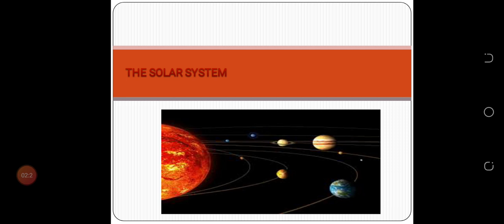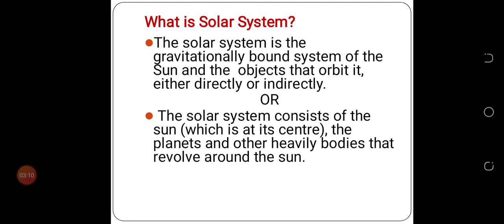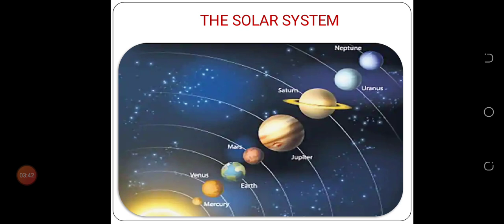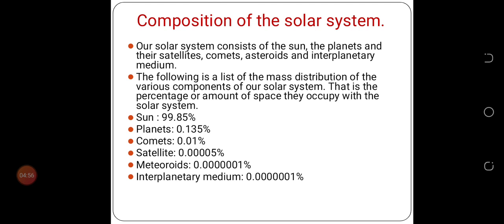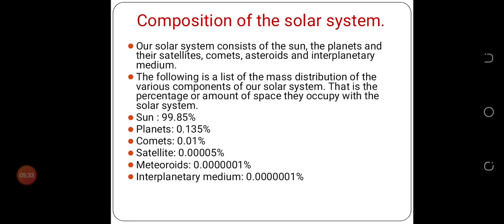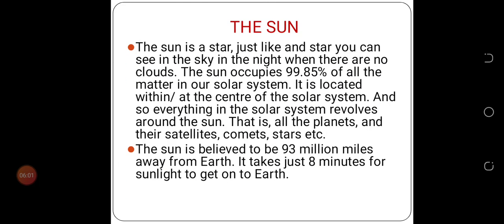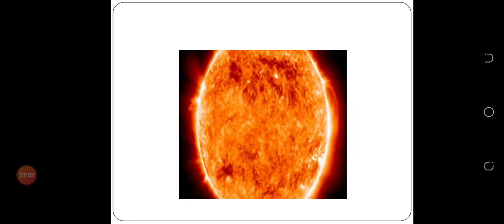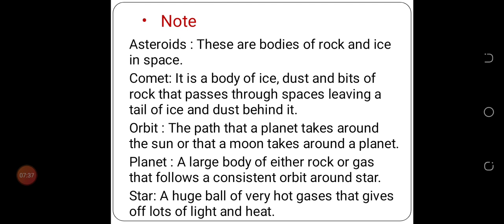Grade 4 Science (Solar System) Week 3